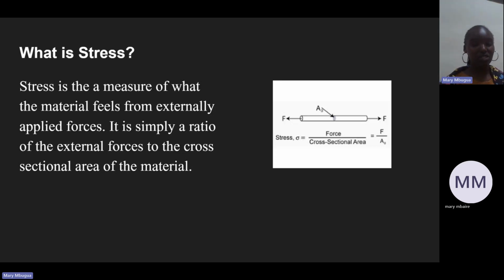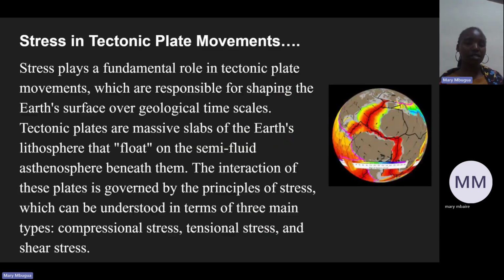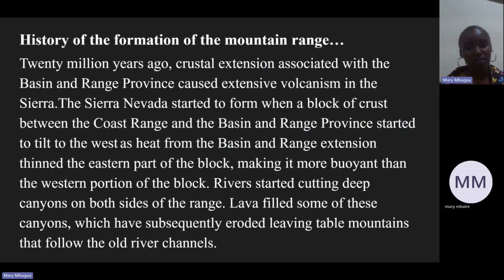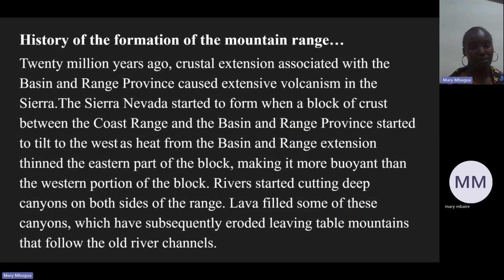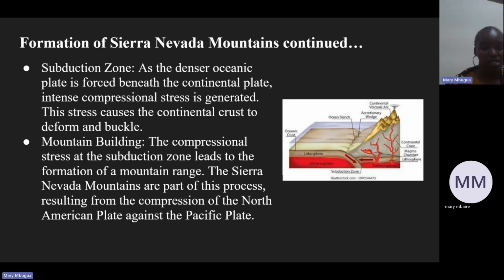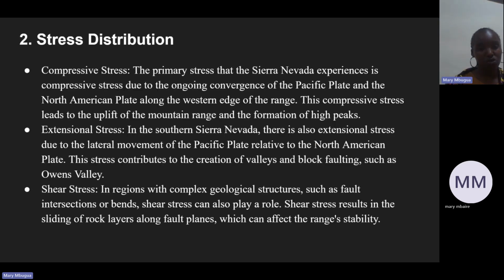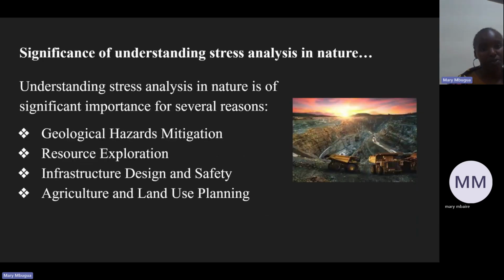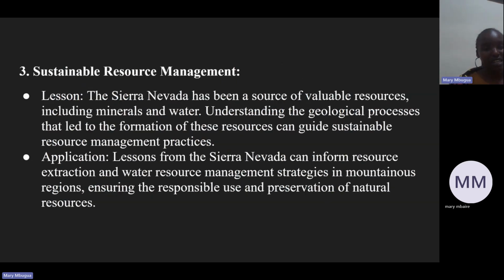Stress Analysis in Nature....0745/2019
In this video, I discuss the application of stress in the formation of geographical features. I focused on the Sierra Nevada Mountain Range in the USA and explained how the stresses contributed to its formation, its sustenance and the application of the knowledge gained into solving engineering problems.